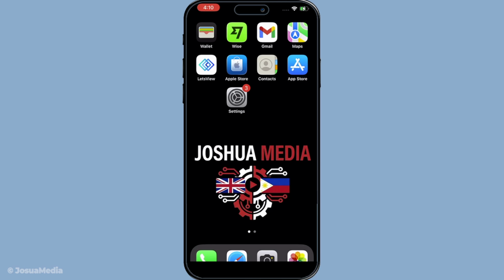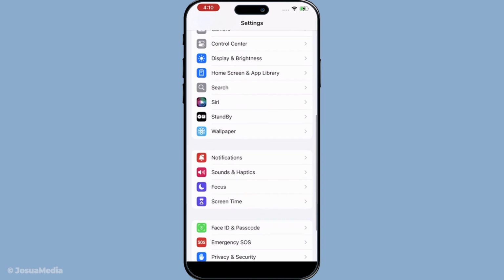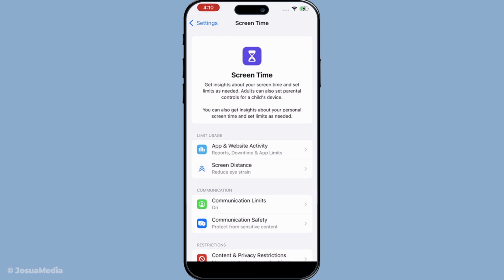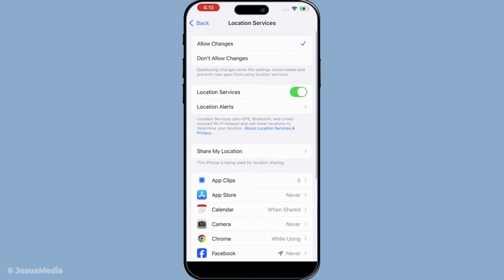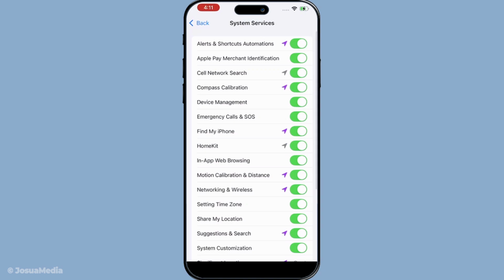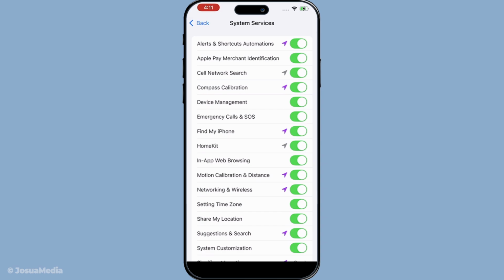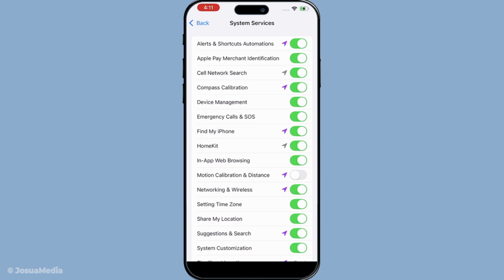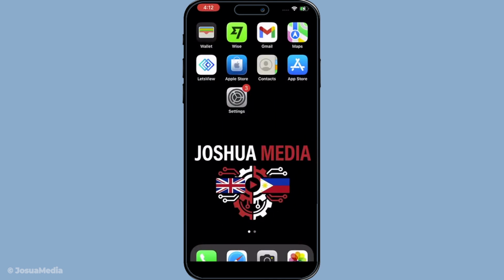How to Turn On or Off Motion Calibration and Distance in System Services on iPhone (2026 Guide)